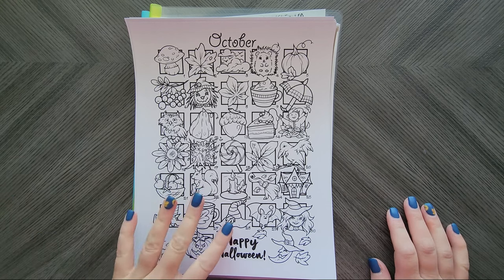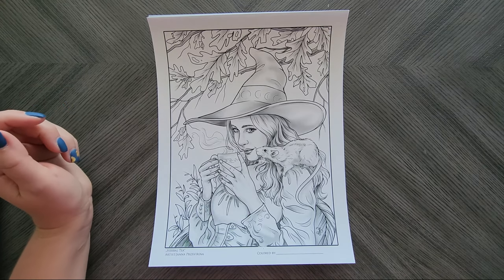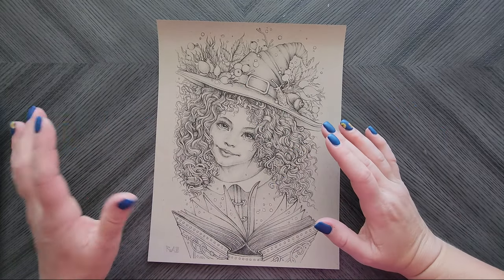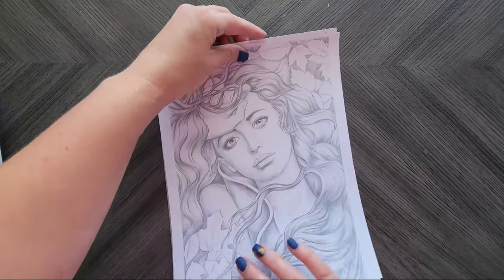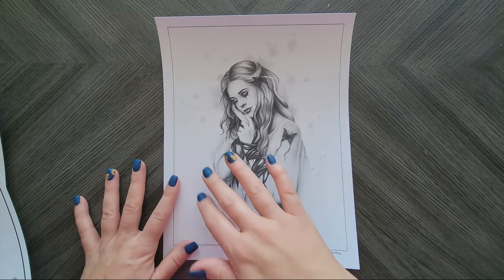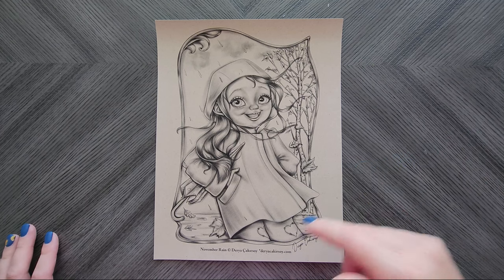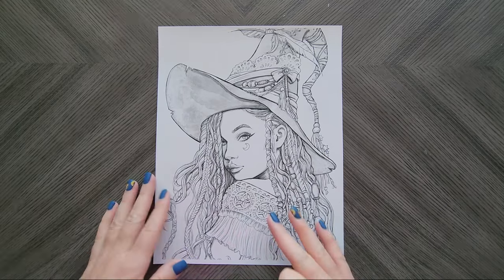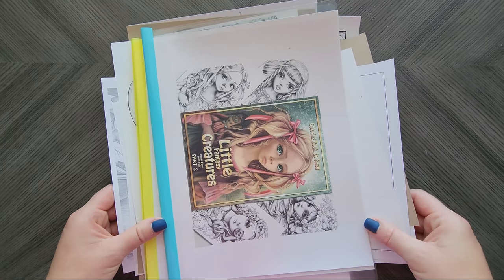Fall Adult Coloring PDFs I Want to Work on this Season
While I have quite the collection of adult coloring PDFs, I'm showing some of my Halloween and Fall-themed ones that I would like to try and work on this season. I know I won't get to every single one, but these are definitely high priority on my to do list!

Korilynn VanDyke
Colorfully Optimistic